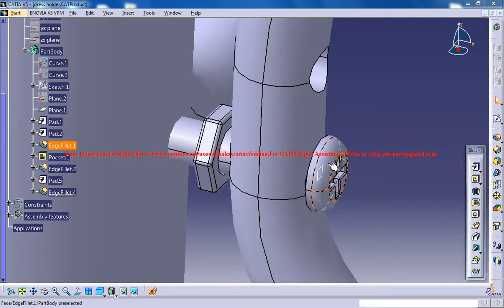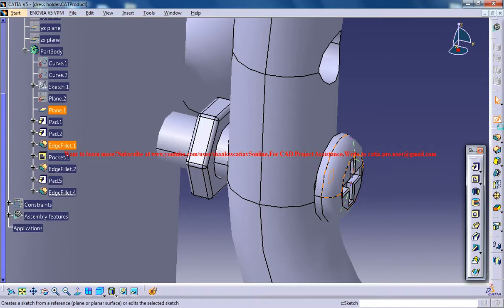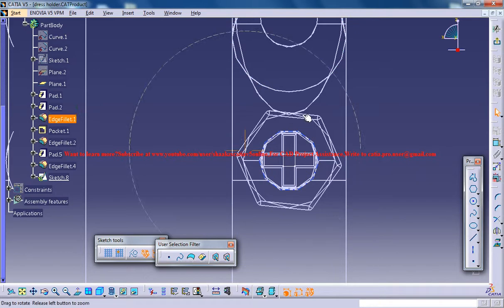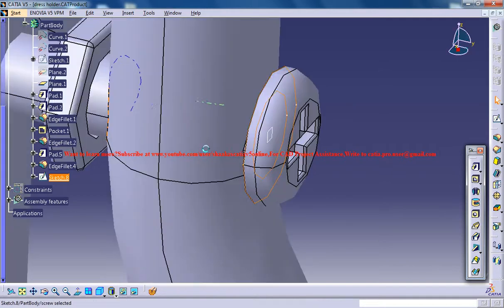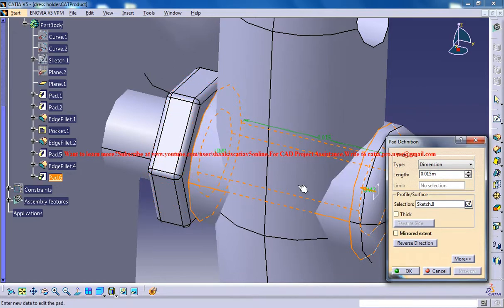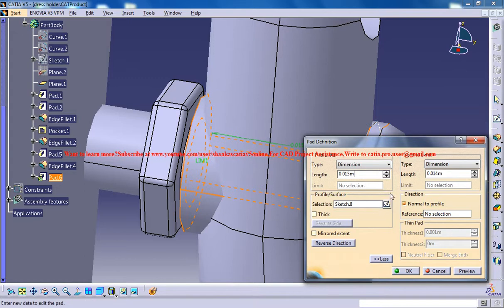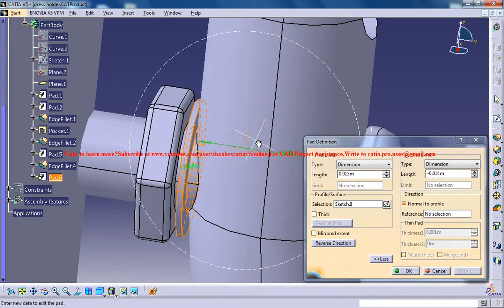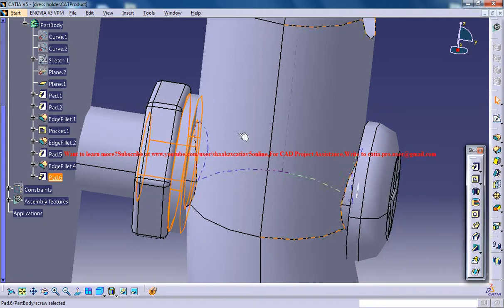Catia V5 Tutorial|How to Create Dress Hanger Stand P10|Product Design Engineering